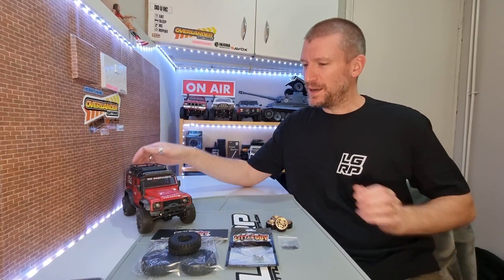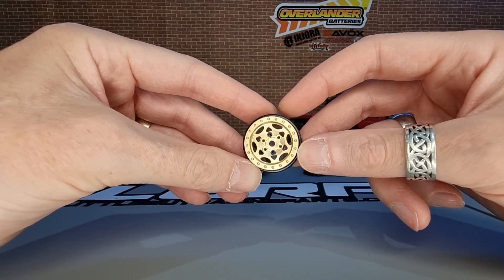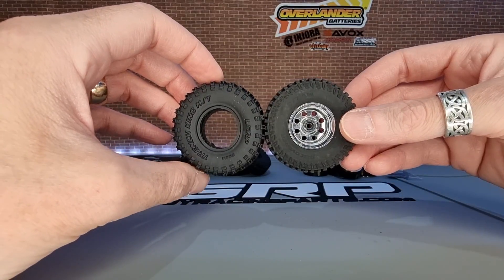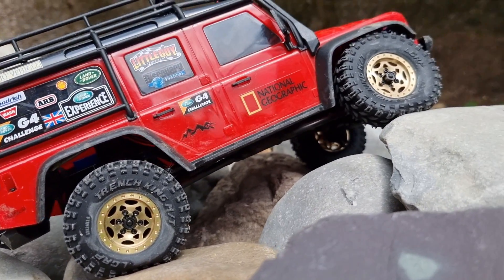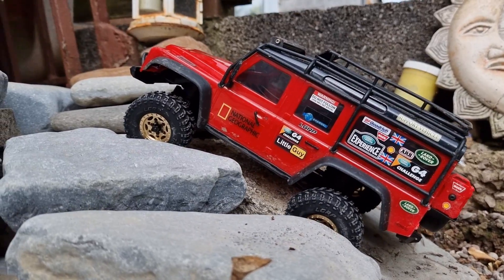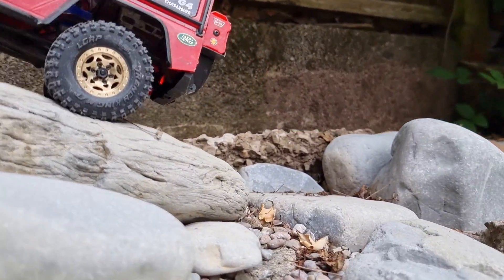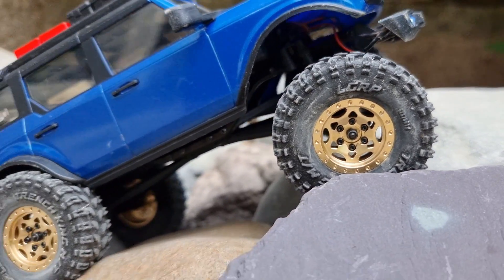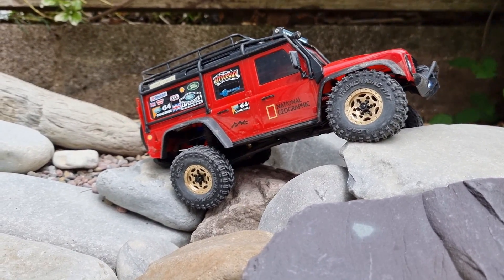TRX4M Defender Build - Wheels & Tyres - LGRP 57mm Trench King Tires and Ghost 1.1" Brass Wheels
For the first upgrades on the Traxxas TRX4M Defender, we're adding more weight with the Little Guy Racing Parts Ghost 1.1" Brass Wheels. Also changing the tires to the Little Guy Racing Parts 57mm Trench King Tires.

Body - Land Rover Defender 110
Chassis - Traxxas TRX4-M
ESC - Traxxas ECM 2.5 All-in-one ESC & Receiver
Motor -  Traxxas Titan 180 87T Brushed  Motor
Remote Control System - Traxxas TQ 2.4Ghz
Servo - Traxxas Axle Mounted Servo 2065T
Tires - LGRP Trench King 57x20mm
Wheels - LGRP Ghost 1.1 All Brass 40g Each
Battery - Traxxas 750Mah 2S 20C Lipo Battery

My videos are the adventures of rc cars off road, rc cars drifting, racing and bashing and rc trucks in the mud, on rocks, in the sand and water!
If you like speed racing, drifting, bashing, off road jumping, you`ll enjoy the reviews and test drives of rc cars 4x4: buggy, truggy, monster trucks, short courses by Traxxas, Arrma, FTX and others.